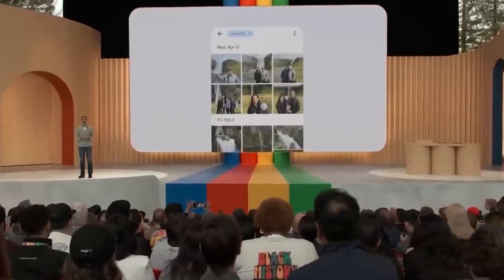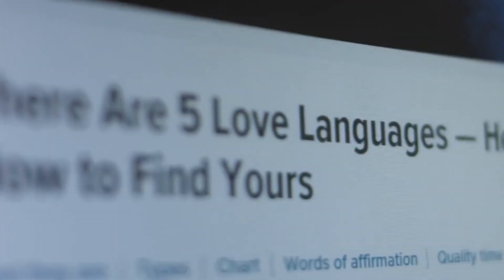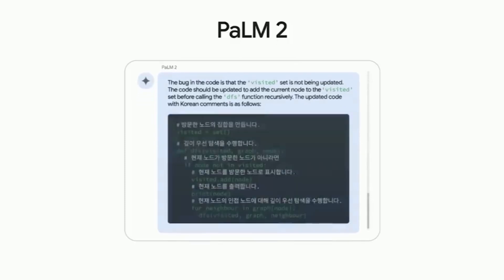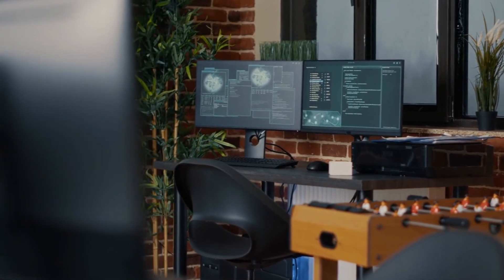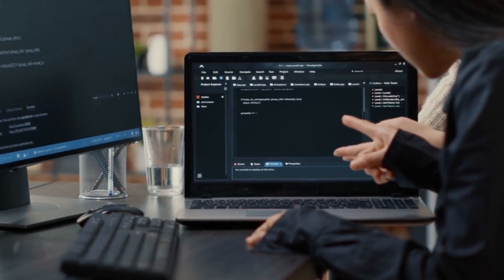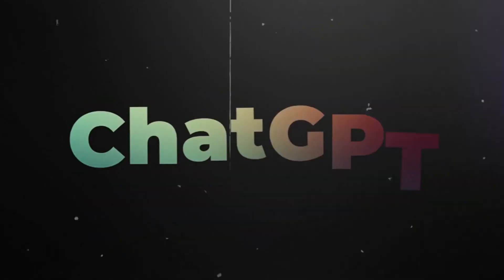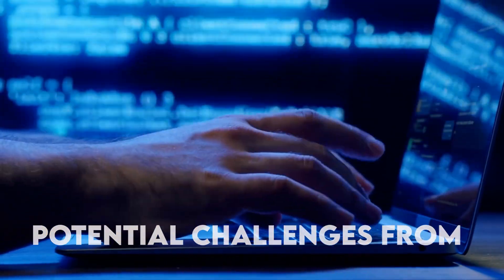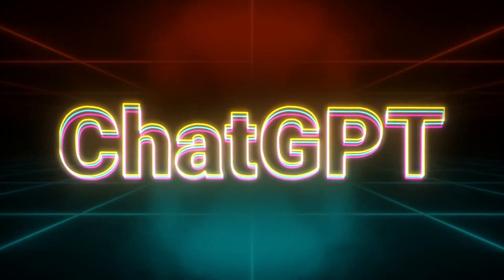Google Gemini: The NEW AI That Will Destroy ChatGPT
In this video, we're going to be talking about Google Gemini AI and how it will destroy chat-based marketing platforms like ChatGPT.

Gemini is Google's next-generation foundation model. It follows on from PaLM 2, the current AI model behind the likes of Google's Bard chatbot and other recently announced features. Google Gemini is currently still in training mode.

According to Google, the incoming Gemini AI was built to be multimodal, with a focus on tool and API integrations. This will allow for wider collaborative efforts. It’s also being created to accommodate future developments, such as improved memory and planning.

Gemini is a powerful AI that can analyze large amounts of data faster than any other AI, and that's why it's so dangerous for ChatGPT. This AI isn't just another piece of technology, it's positioned to surpass OpenAI's impressive GPT series and transform the industry.

As we compare Google Gemini and ChatGPT side by side, we'll highlight the key advantages that set Gemini apart. Discover the seamless integration with Google's vast knowledge base, enabling it to provide accurate and up-to-date information in an instant. Witness how Gemini's dynamic responses foster engaging and natural conversations, leaving ChatGPT struggling to keep up.

Peppered throughout the video are crucial keywords such as artificial intelligence, Google Gemini, OpenAI, GPT series, multi-modal capabilities, machine learning, planning and memory, 1 million token context window, and industry impact. These terms will serve as a guide, helping you follow along as we demystify this incredible new AI.

However, Gemini is a much more powerful AI and it will easily outmatch and defeat ChatGPT. So if you're interested in chatbots or AI, make sure to watch this video to learn more about Google Gemini and what it means for the future of ChatGPT!

0:00 Intro
1:42 Understanding Google Gemini
2:57 Enhanced Context Understanding
3:45 Enhanced Human-Like Interactions
4:08 Dataset And Training Advantages
5:21 Evolving Nature of AI Technology
6:09 Enhanced Collaboration
6:30 ChatGPT Dominance
6:52 Potential Challenges From Google Gemini
7:19 Coexistence And Collaboration
7:45 Improving ChatGPT
9:38 Outro

Join us as we uncover the secrets behind Google Gemini, an AI like no other. Discover the masterminds behind its creation and the audacious plan to outshine its competitors. Brace yourself for the mind-bending multi-modal capabilities that set Gemini apart from the rest, propelling it to unimaginable heights.

And if you've got any questions or feedback about this video topic, please leave a comment in the comments section